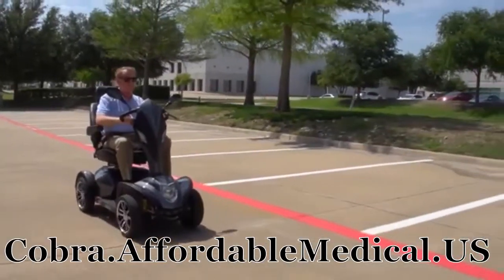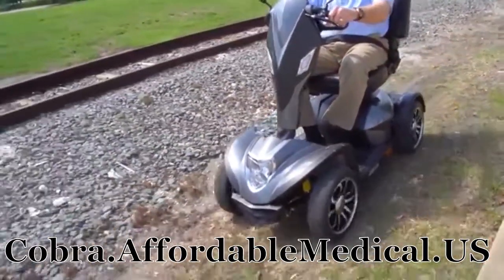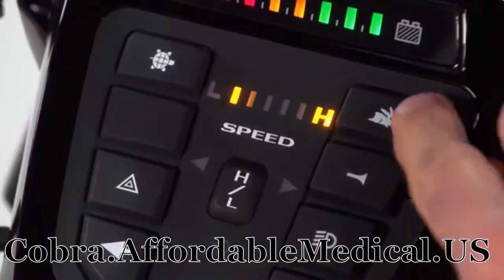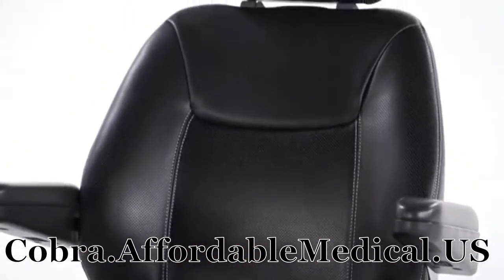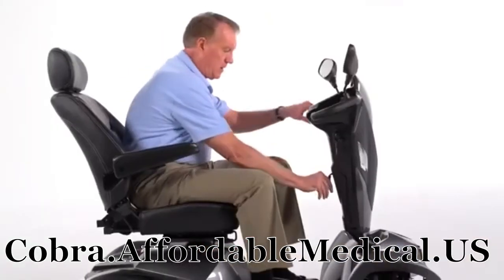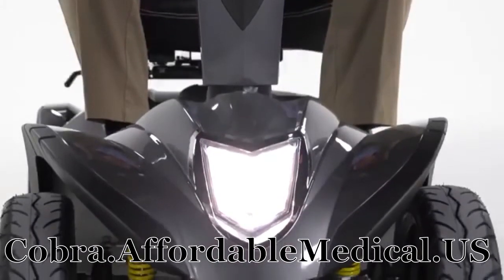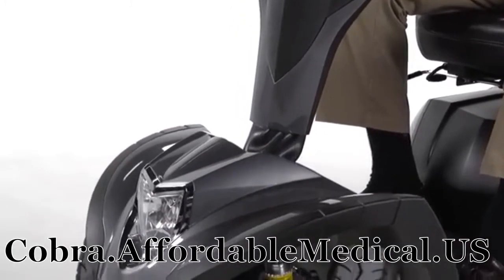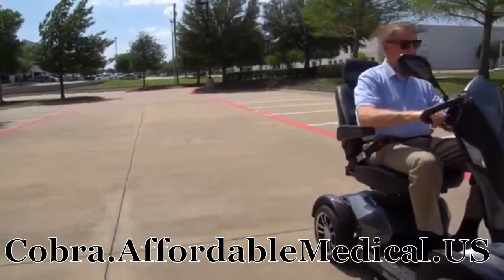Cobra GT4 Heavy Duty Power Mobility Scooter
Cobra GT4 Executive Scooter with its great features resulting in a smooth and comfortable driving experience provides excellent all around stability.